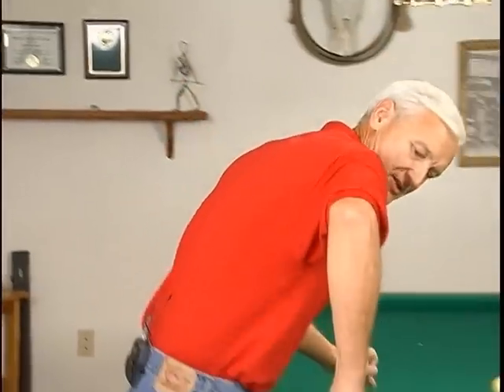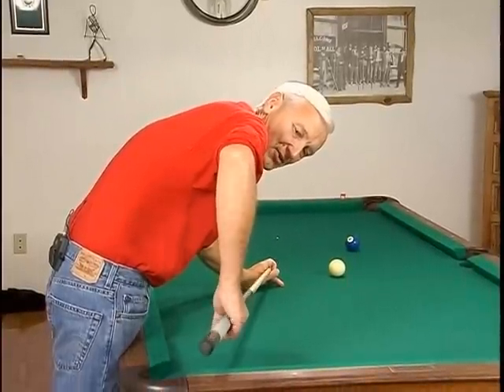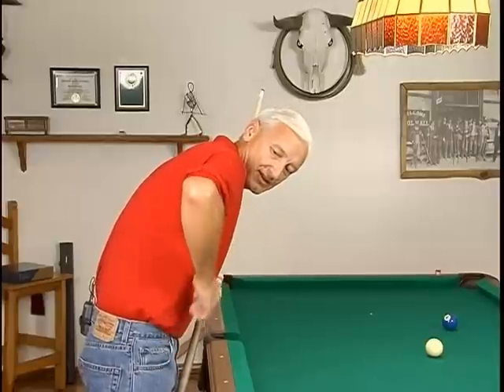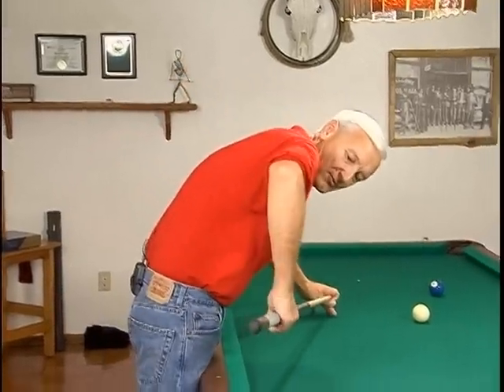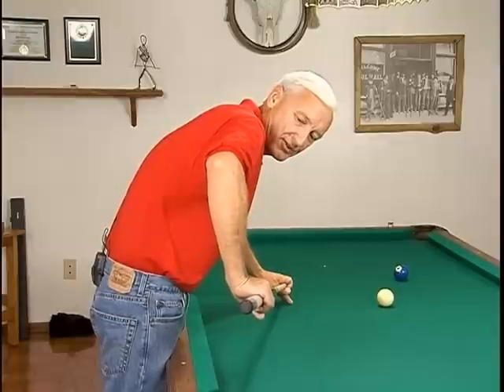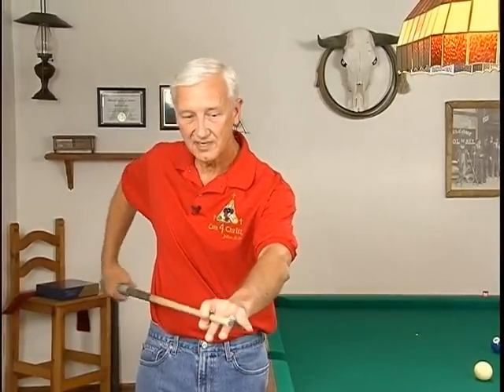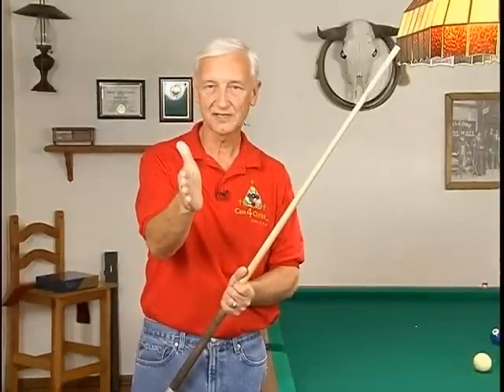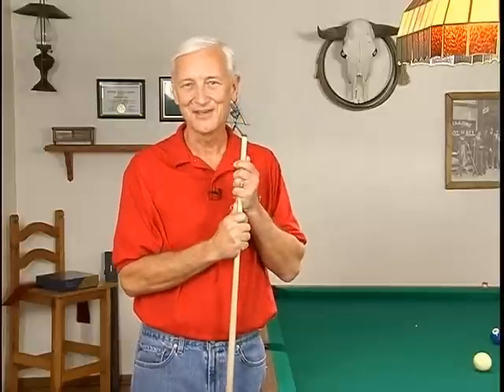Stroke Fundamentals Mechanic: Wrist and Back Arm (9 of 10)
The alignment of the wrist and back arm are explained by Pool expert Roger Long.